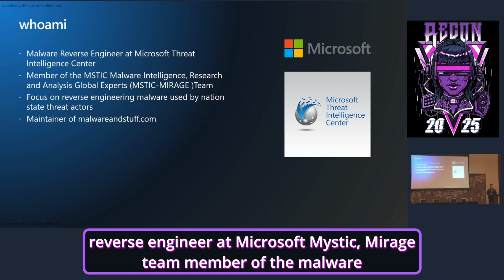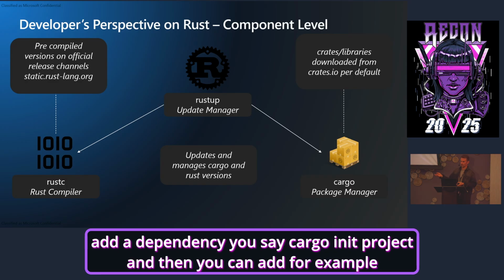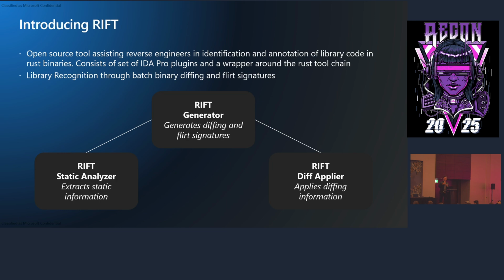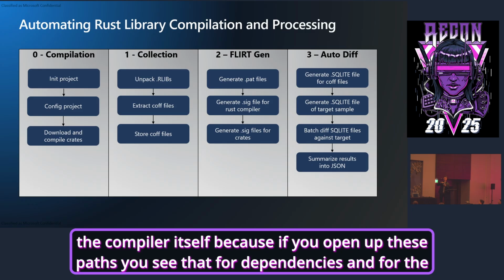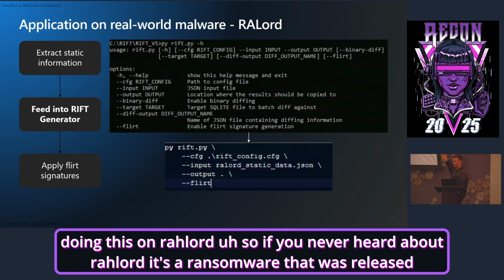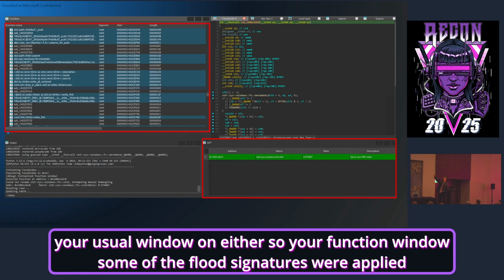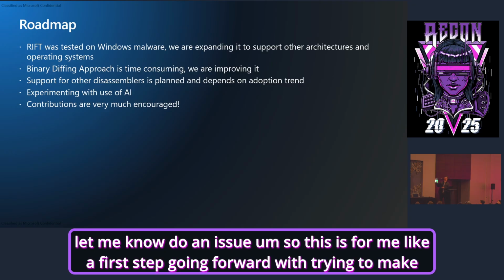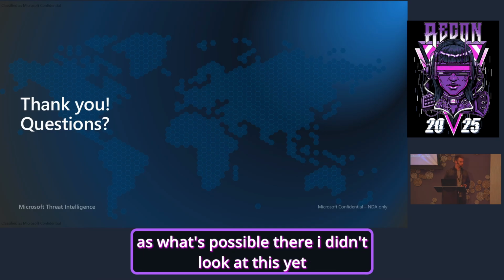Recon 2025 - Unveiling RIFT: Advanced Pattern Matching for Rust Libraries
Presenter: Andreas Klopsch

Malware analysts alike agree: Rust reverse engineering is hard.
Several skilled researchers shared their difficulties in reverse engineering Rust at RECON and other technical conferences. Consequently, it is time to join the effort and contribute to the ongoing challenges in the world of Rust malware. In particular, our research efforts focused on identifying and annotating library code in real-world rust malware.

In our talk, we begin by building a common ground knowledge by summarizing existing rust reverse engineering research and share insights of how rust crates are compiled and linked into binaries.
Next, we introduce our tool suite, RIFT, designed to aid reverse engineers in pinpointing library code within Rust binaries.
This suite comprises a collection of scripts and IDA plugins that streamline the library identification process. We cover how RIFT extracts static information and processes it to compile corresponding libraries and their optimal matching versions as COFF files. Following this, we explore the final stage of the pipeline, where we batch diff the targeted files using Diaphora and visualize the results through an IDA Plugin.
To conclude, we assess our approach by comparing the advantages and disadvantages of the binary diffing approach alongside the application and generation of FLIRT signatures, specifically for Rust binaries. Lastly, we provide links to the open source tool RIFT, share ideas for future research and invite researchers to collaborate with us.